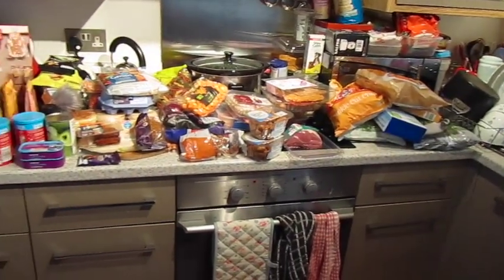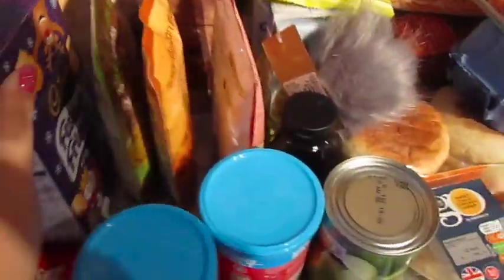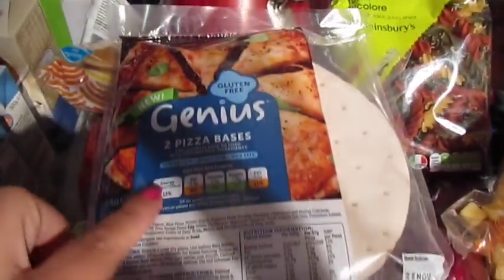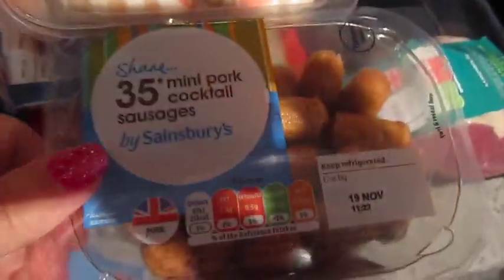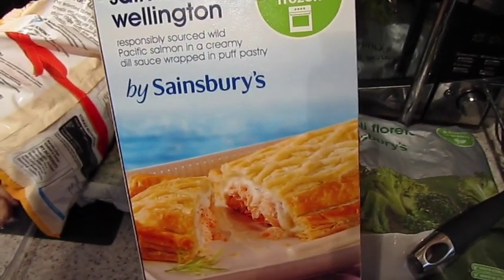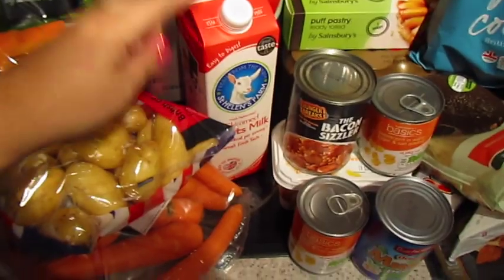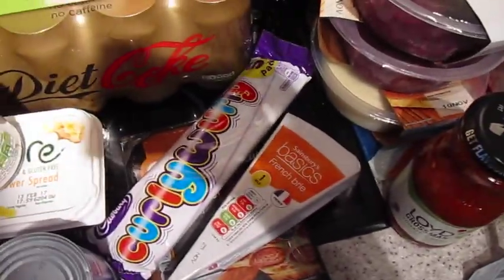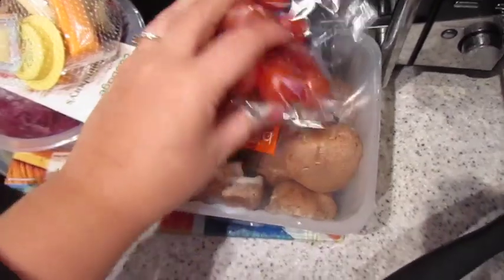Sainsbury's Food Haul - Katy Beach